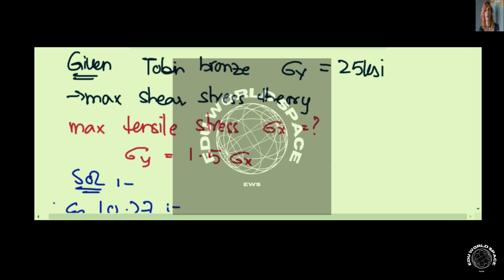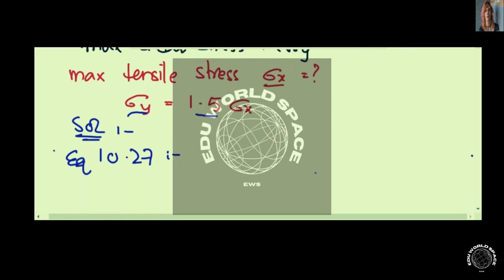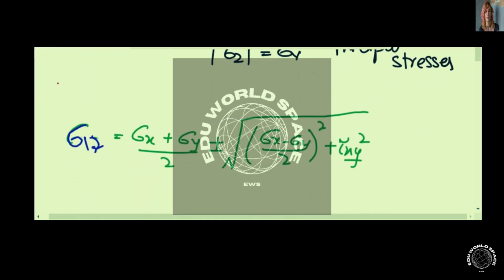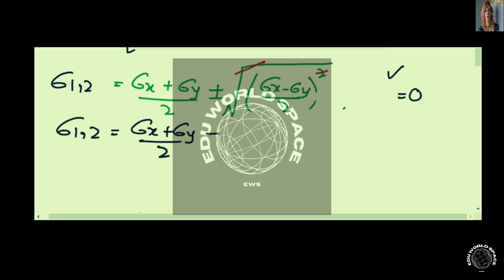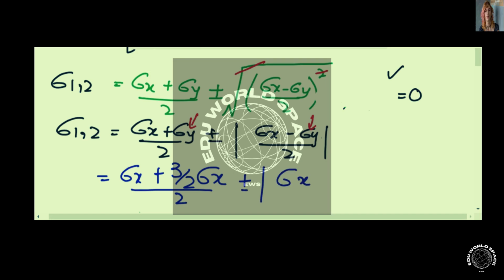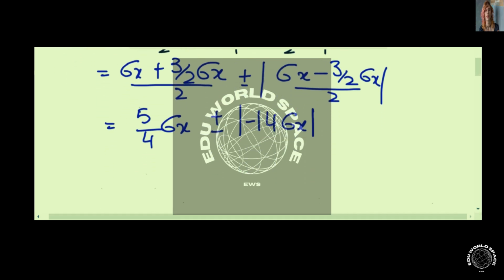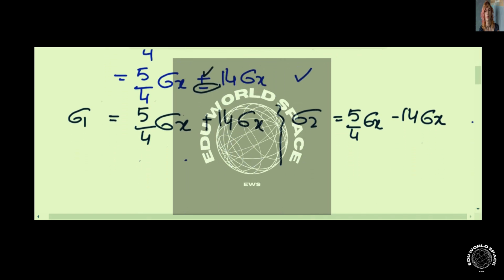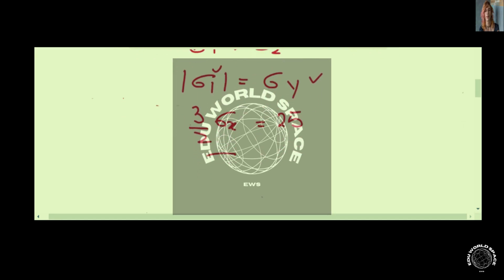The plate is made of Tobin bronze, which yields at Using the maximum shear stress theory, determine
The plate is made of Tobin bronze, which yields at Using the maximum shear stress theory, determine the maximum tensile stress that can be applied to the plate if a tensile stress is also applied.